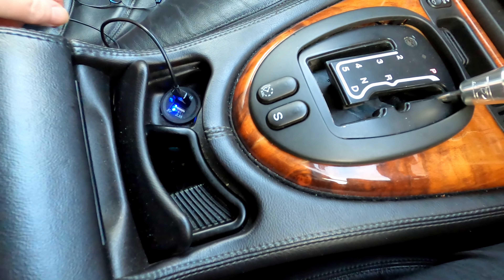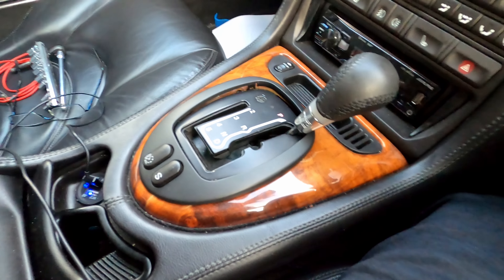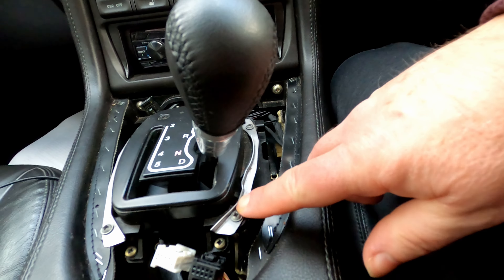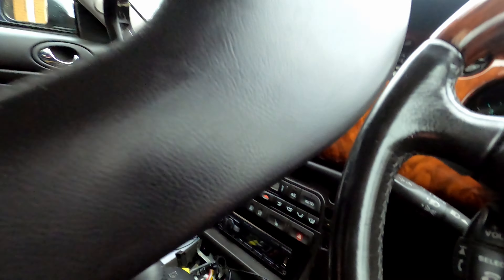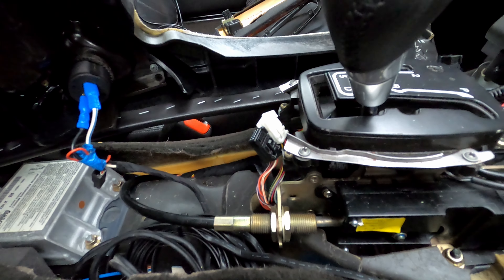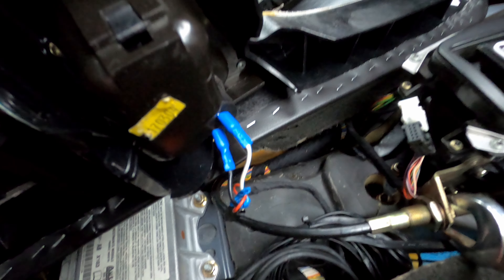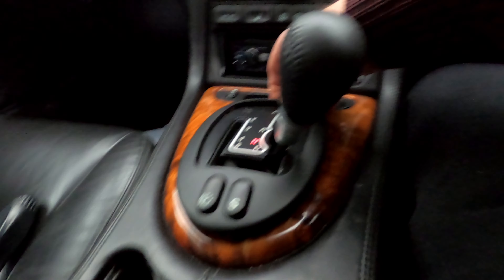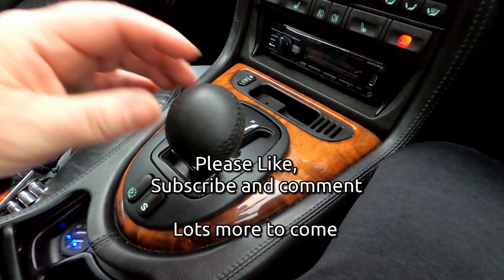Jaguar XK8 gear selector cable adjustment & a couple of other fixes - Requested video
Jaguar XK8 gear selector cable adjustment & a couple of other fixes

This video was requested to show how I adjusted the gear selector cable with an easier method than the Jaguar one.

I carried out a couple of other fixes at the same time.